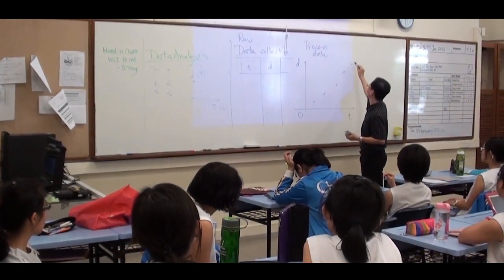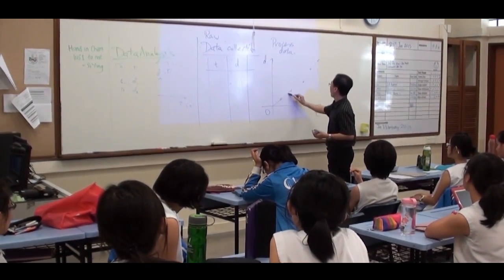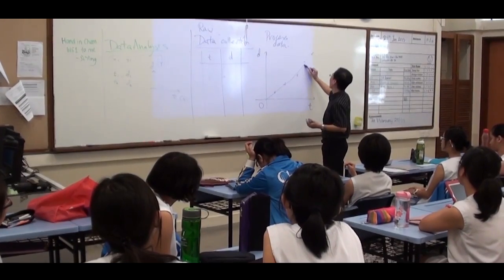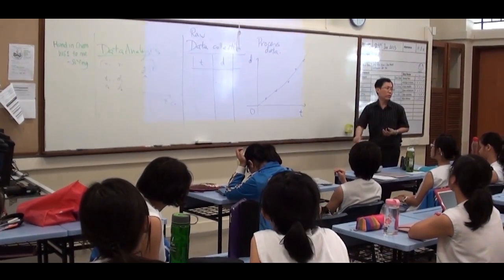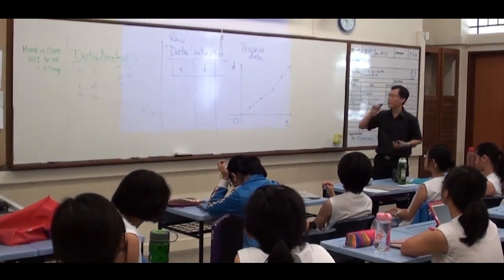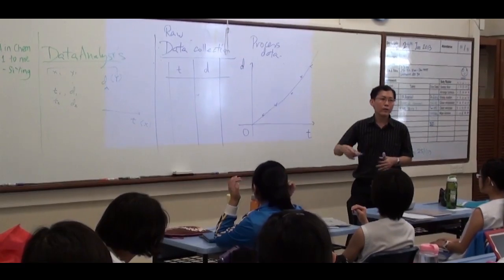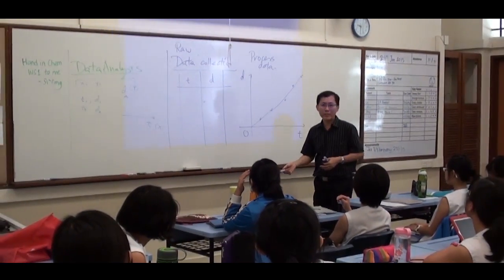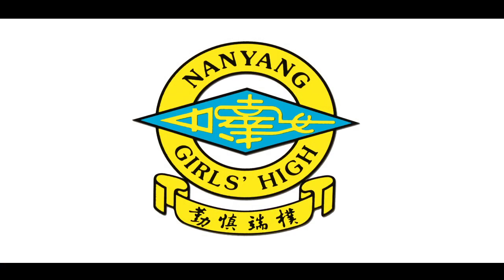Students investigate how distance change with time for a sprinter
Students design an experiment to capture data that represents the motion of a sprinter on a track. They collect and analyse the data using graphs.